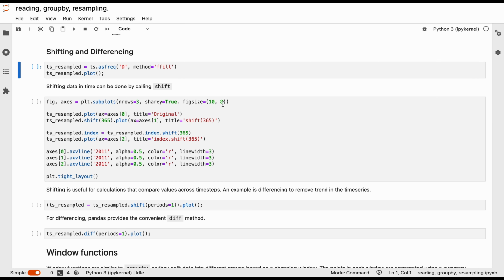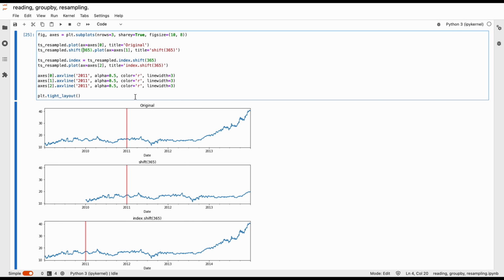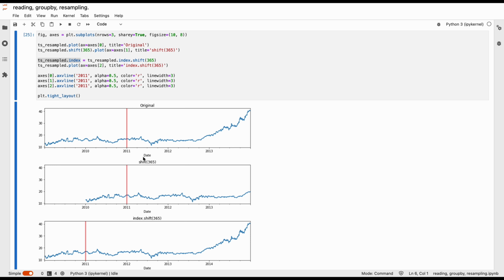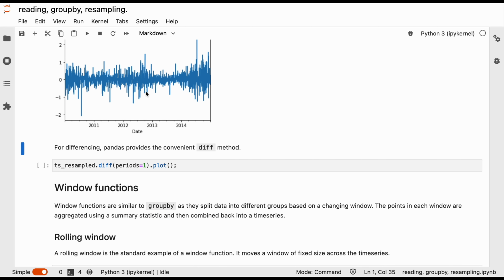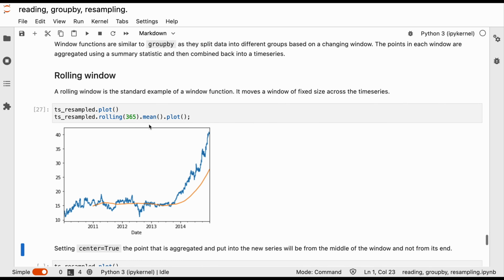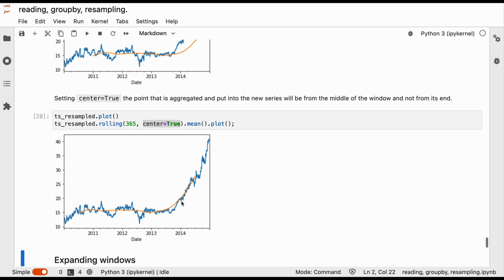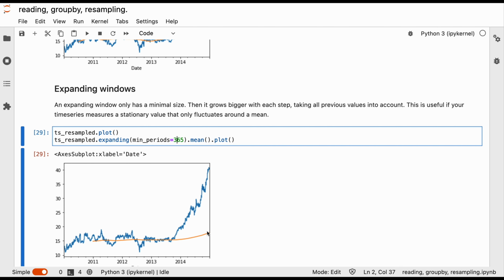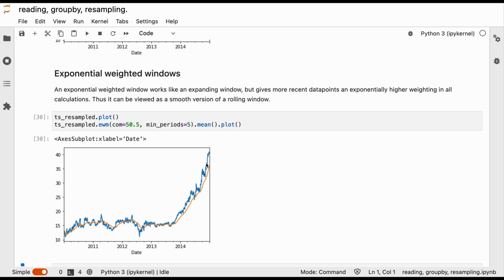Pandas: working with time series data 3 - shifting and windowing